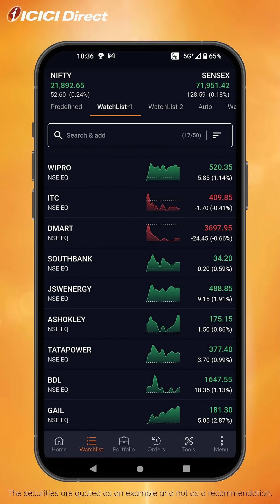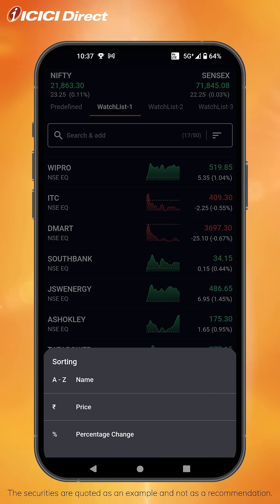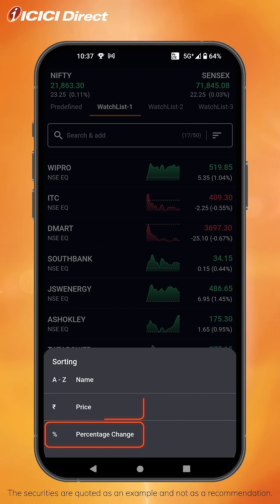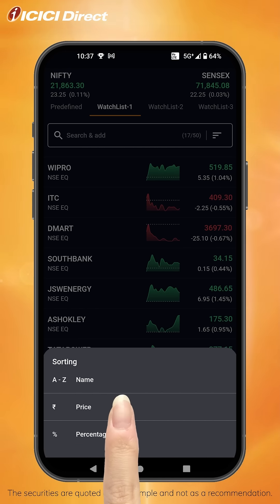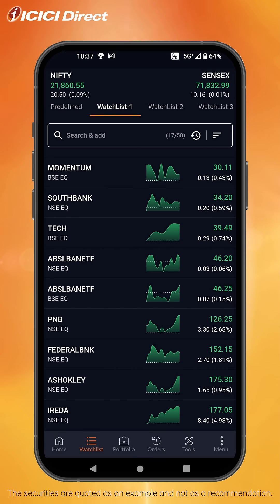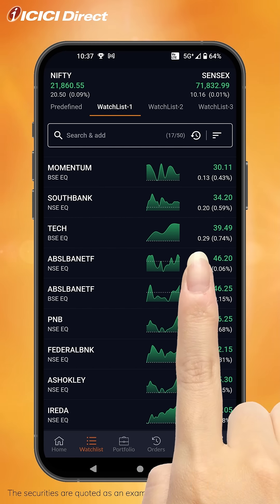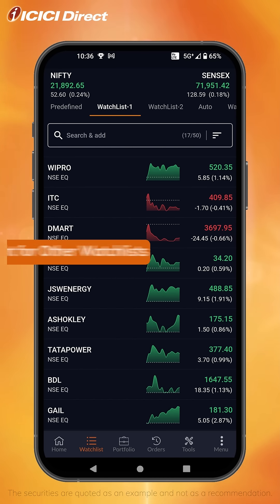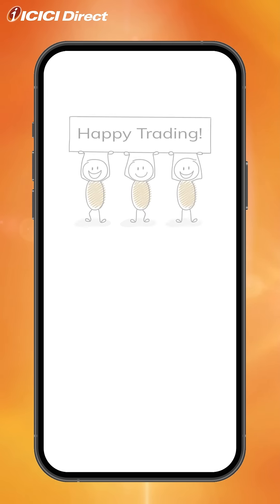How To Sort Stocks On The ICICI Direct App